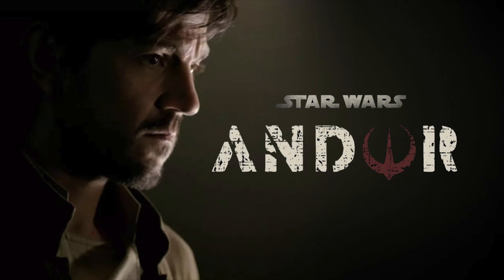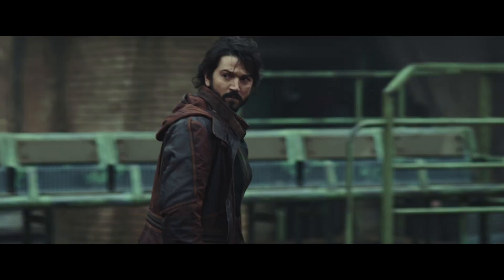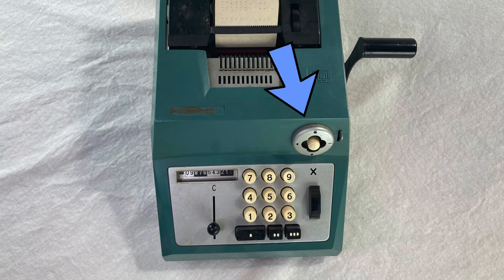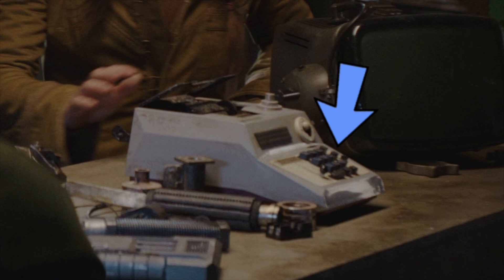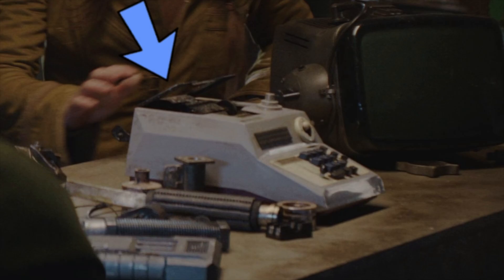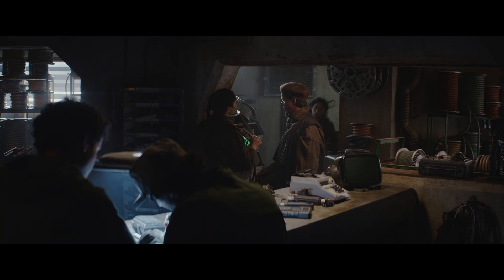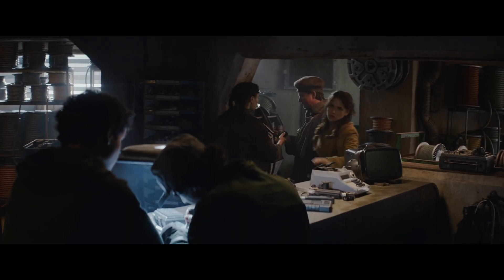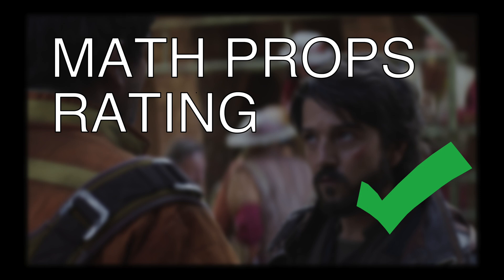Andor episode 1 (Math Props e06)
A math prop from Andor (2022), Episode 1, about 30 minutes in. An Olivetti Summa Prima 20, British Sterling version.

TI-1200 photo by Joe Haupt from Calculator.org, CC-BY-SA 2.0